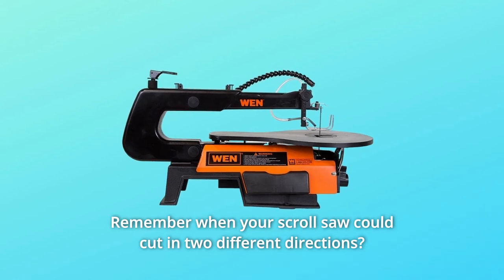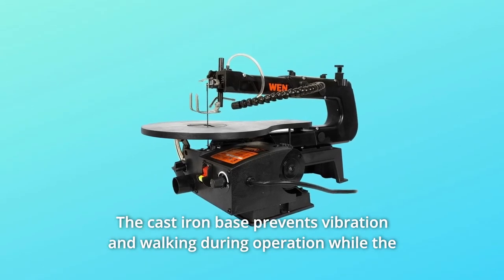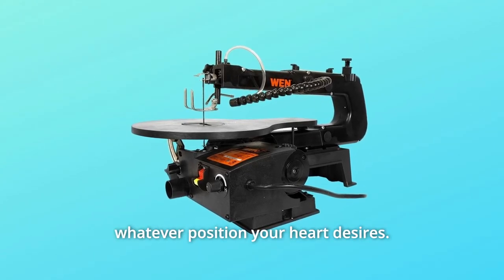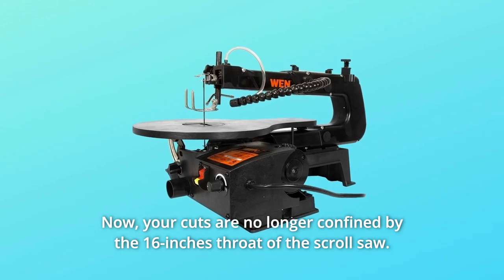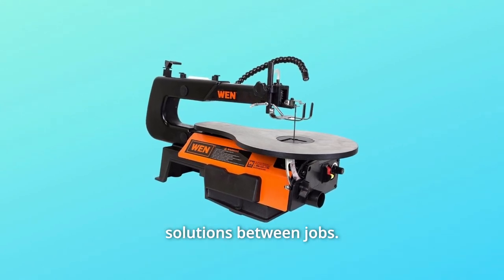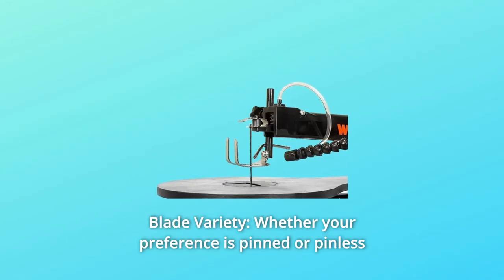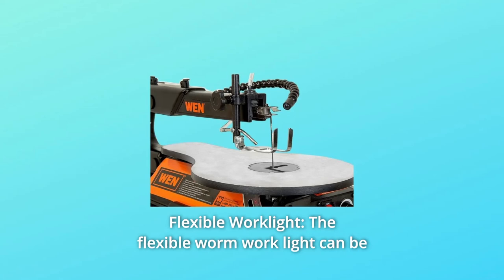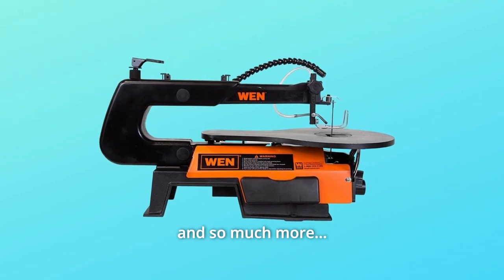WEN 3921 16-Inch Two-Direction Variable Speed Scroll Saw with Work Light Review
Check Amazon's latest price (These things might go on Sale)

Remember when you could cut in two ways with your scroll saw? With this WEN 16-inch Variable Speed Two-Direction Scroll Saw, you can tackle the most complicated and artistic cuts. The 9/16-inch stroke saws through two-inch thick hardwoods. With a simple flip of a knob, you may change the speed from 550 to 1,600 strokes per minute. The cast iron base eliminates vibration and wandering while in use, and the large 16-by-10-inch table bevels up to 45 degrees for angled cuts. The adjustable air pump removes sawdust from your work area, allowing you to cut with a clear line of view. This, paired with the 1 1/2-inch dust port, keeps your workspace clean, allowing you to concentrate on your woodworking. The saw also comes with a hold-down foot clamp for locking your project in place, as well as a flexible work light that bends and adjusts to your heart's content. This one-of-a-kind blade holder accommodates both pinned and pinless blades, as well as allowing customers to modify the cut direction to fit their workpiece. Simply remove the pins from the front holder and spin the blade 90 degrees for pinned blades. Your cuts are no longer restricted by the scroll saw's 16-inch throat. Furthermore, our detachable pinless blade holder design tightly retains blades during operation to prevent them from falling free. Simple organisation solutions between jobs are provided via onboard blade and holder storage. Your scroll saw is also supported by a two-year guarantee, a worldwide network of expert repair specialists, and a helpful customer service line, all to ensure you remember WEN.

Number 1. Beveling Table: This huge table has a 16-inch depth and can bevel up to 45 degrees to the left for cutting large workpieces.

Number 2. The WEN 16-inch Variable Speed Scroll Saw can handle both pinned and pinless blades, depending on your preference.

Number 3. Variable Speed: With a simple turn of a knob, you may change the speed from 550 to 1,600 strokes per minute.

Number 4. The flexible worm work light may be adjusted and moved to illuminate workpieces of any shape or size.

Number 5. Blades can be inserted in two directions (normal and 90 degrees), allowing for limitless ripping capacity.

Number 6. Tool-free blade changes are made possible by a thumbscrew blade adapter, a cast iron base, an air pump, a flex light, a dust port, a foot lock clamp, and onboard storage. Three blades are included.

Searches related to WEN 3921 16-Inch Two-Direction Variable Speed Scroll Saw with Work Light Review

WEN 3921 16-Inch Two-Direction Variable Speed Scroll Saw with Work Light